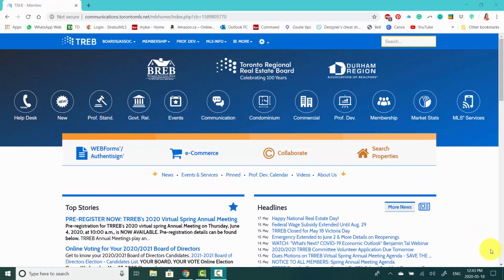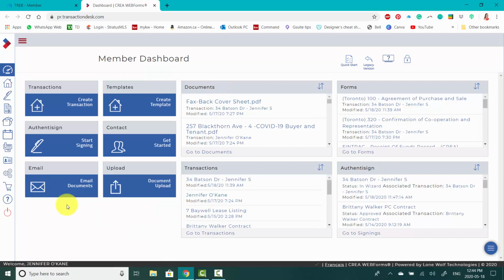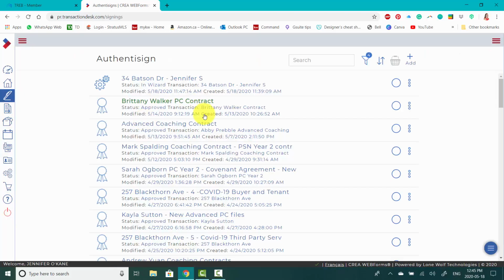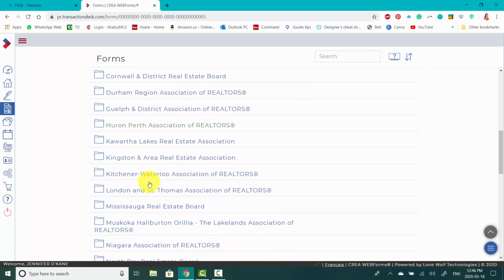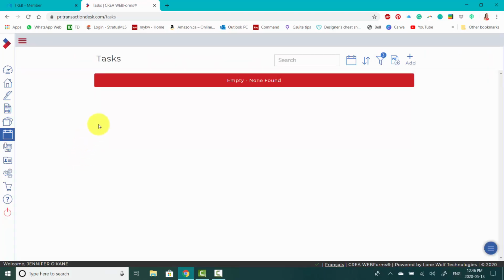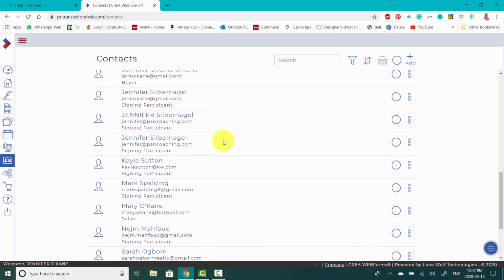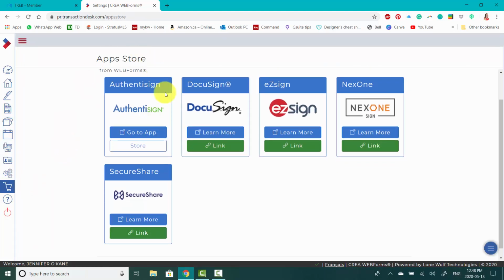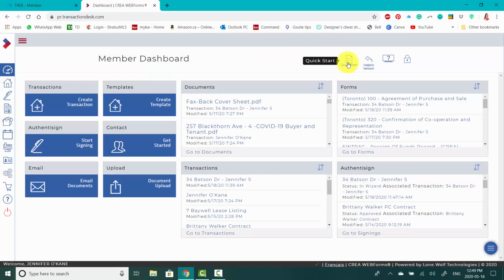Intro to Authentisign and Webforms